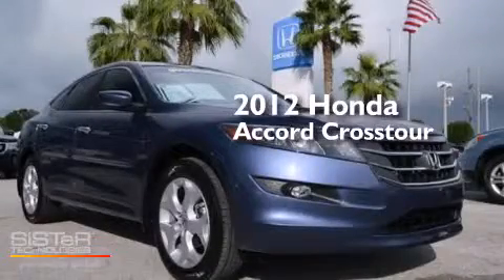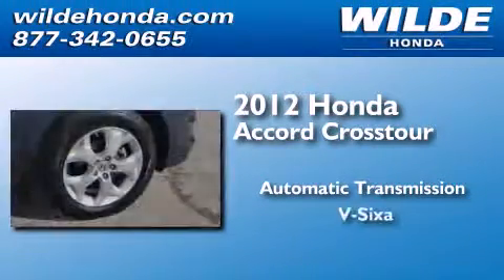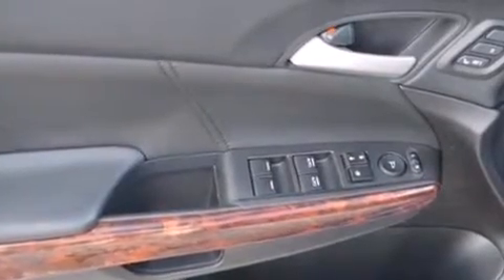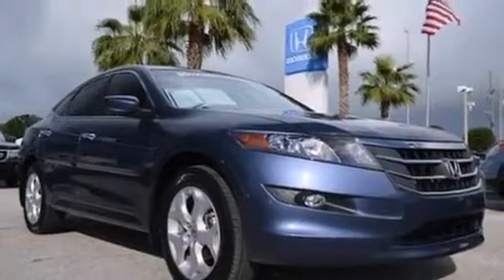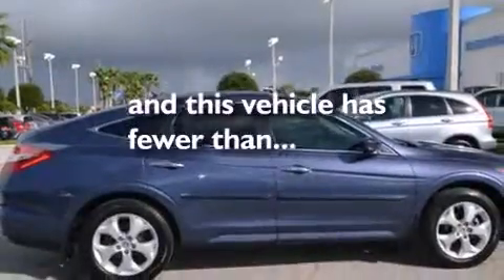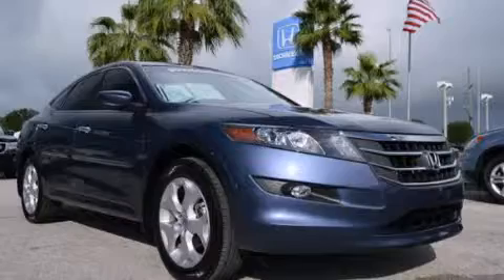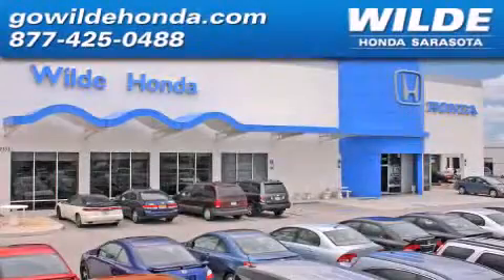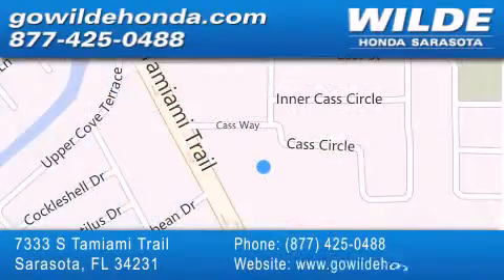2012 Honda Crosstour Port Charlotte FL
We have been honored to serve the Sarasota FL area , we promise that your experience at our dealership will exceed your expectations ! Year : 2012 Make : Honda Model : Crosstour Engine : V6 Cylinder Engine Trans . : AUTOMATIC Exterior : Twilight Blue Metallic Miles : 40,492 Interior : Black Stock : P10255 Wilde Honda - WI 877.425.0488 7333 S. Tamiami Trail Sarasota , FL 34231